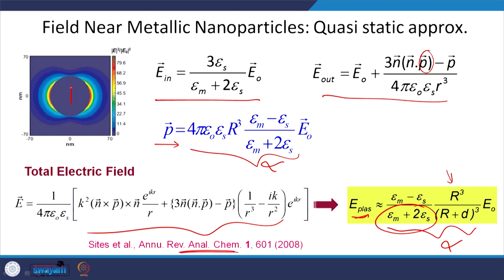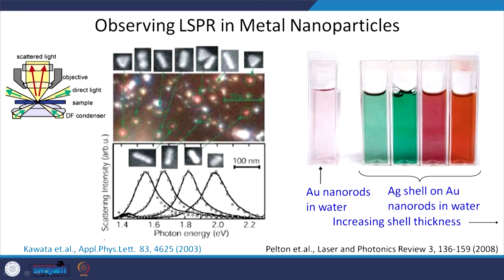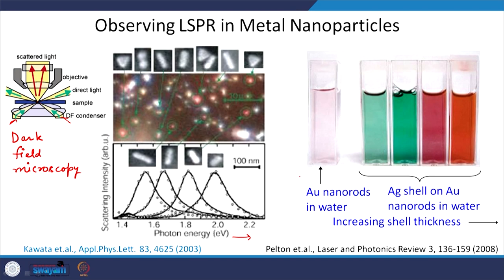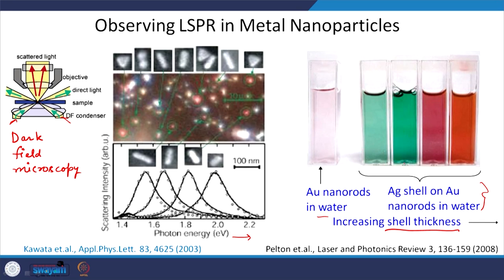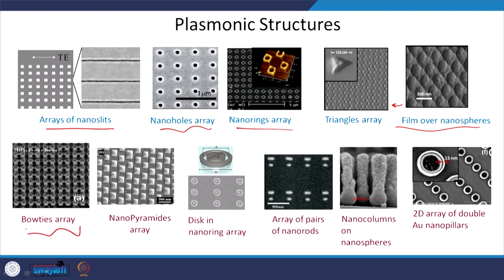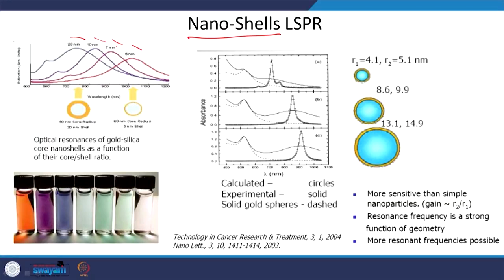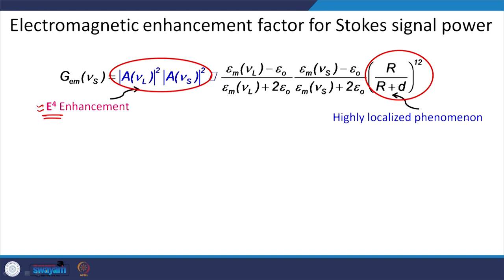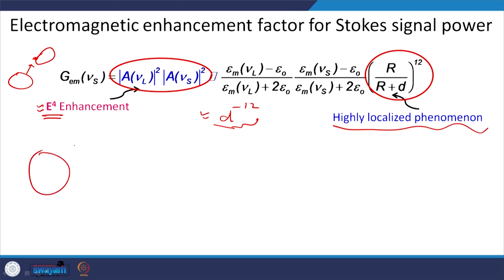Lecture 15: Plasmons- VI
Expression for Electric field enhancement in Localized surface plasmon resonance was obtained and discussed by various LSPR configurations. Raman spectroscopy and SERS were discussed and the electromagnetic enhancement was estimated analytically to use in various applications.